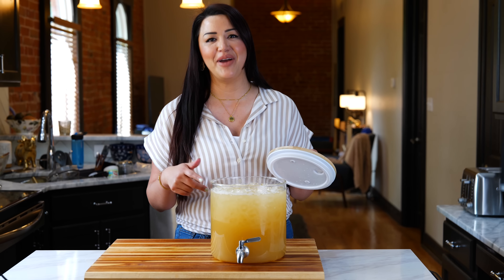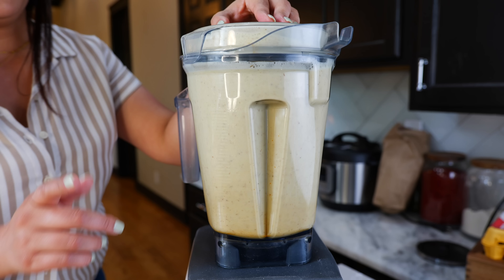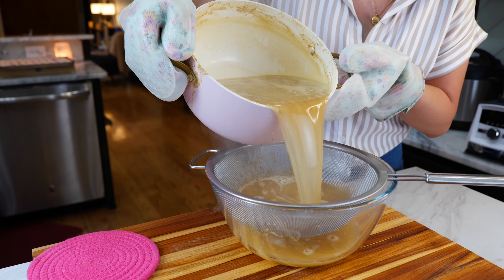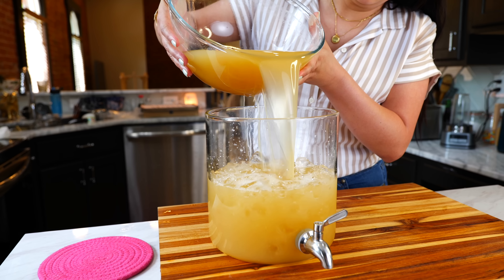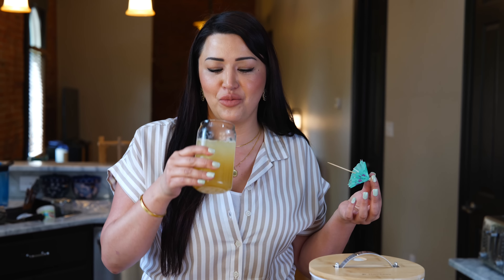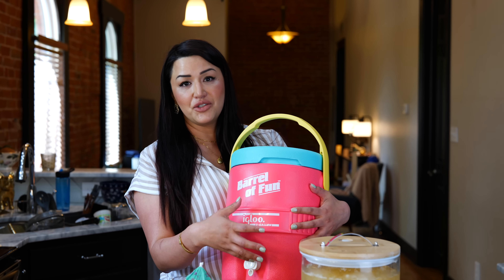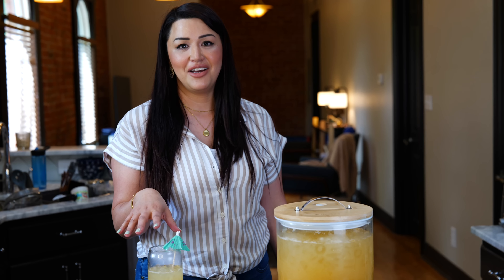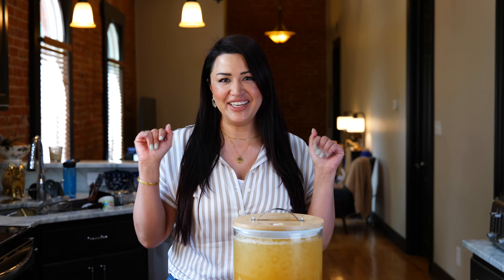HOW TO MAKE THE MOST REFRESHING EASY & DELICIOUS PINEAPPLE DRINK RECIPE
Thank you for your support ❤️ For more delicious recipes, visit our Hello & welcome! I’d say we’re all trying to keep our family cooled as the Hot weather has begun! 🥵 in today’s recipe I’ll be showing you my summer pineapple cider. Suggestions & tips will be listed below⬇️ Now go ahead and get your cup of water while we go over the ingredients and show you how to prepare this lovely cooling meal. Lots of love, Steph, and Cloud

Ingredients
6 cups water
1 1/2 ripe pineapples or 1 can of pineapple concentrate found in your freezer aisle : )
1/2 tsp ground clove
1 Tbsp Mexican vanilla blend
1 cup of sugar
1 stick of cinnamon

Tip‼️
If your pineapples aren’t ripe use 2 or you can also enhance the flavor by using pineapple concentrate

Vitamix
Acrylic Spice Containers

DigDeep Fundraiser! Help bring families clean running water 💖